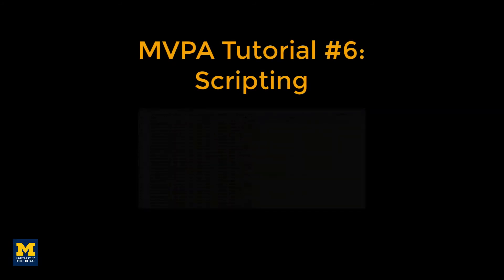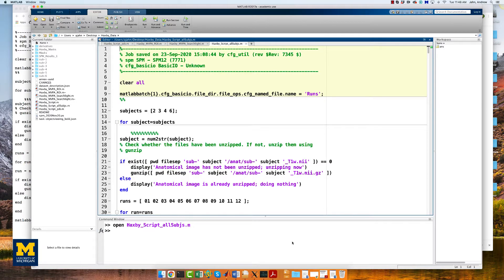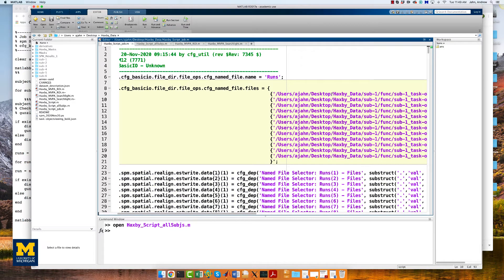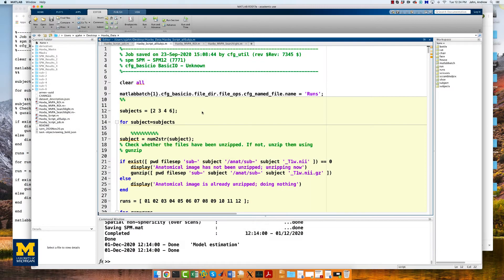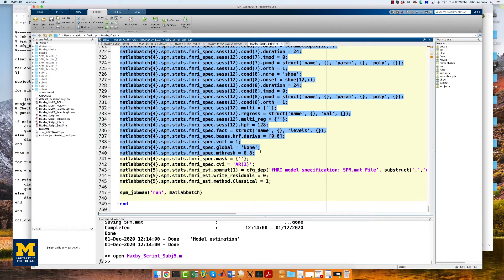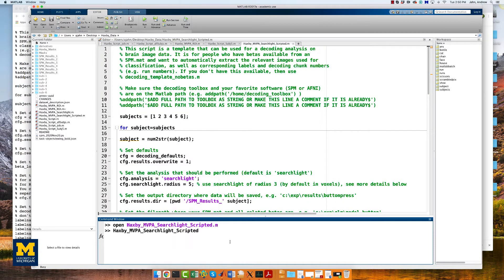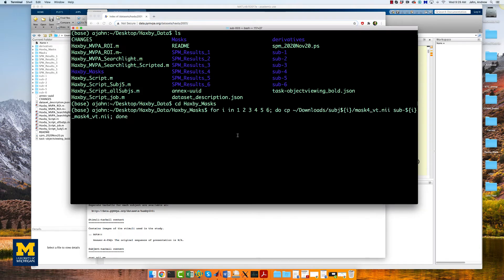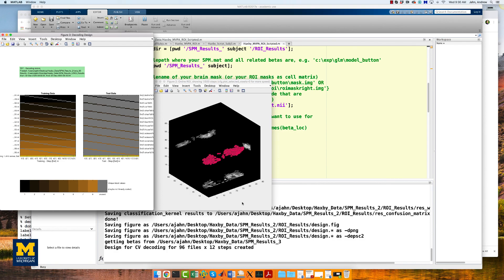MVPA Tutorial #6: Scripting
0:00 Why script?
0:21 Editing the preprocessing script
4:13 Editing the Searchlight script
5:08 Editing the ROI script

Code

Copying masks to the Haxby_Masks directory:

for i in 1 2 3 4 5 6; do cp ~/Downloads/subj${i}/mask4_vt.nii sub-${i}_mask4_vt.nii; done